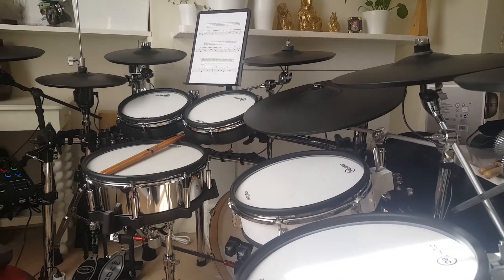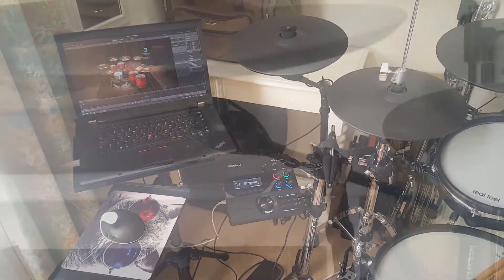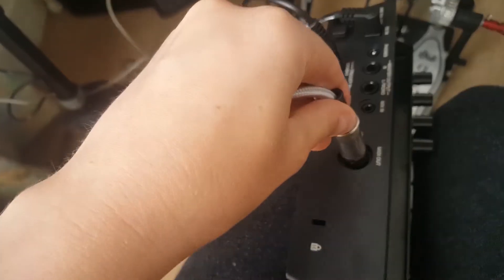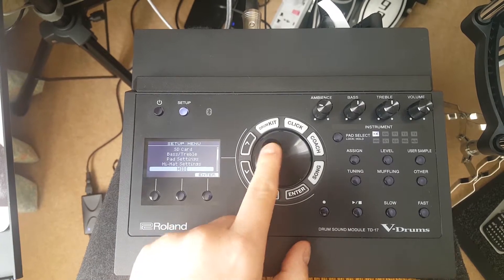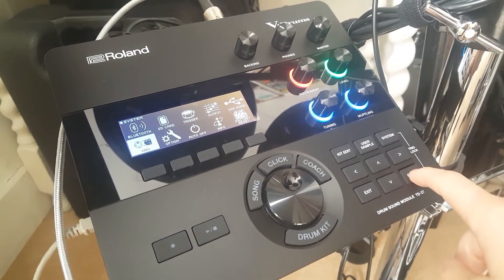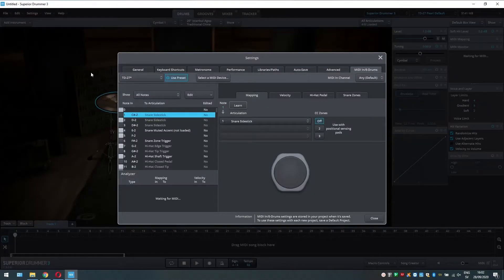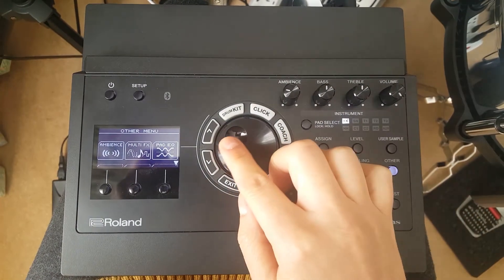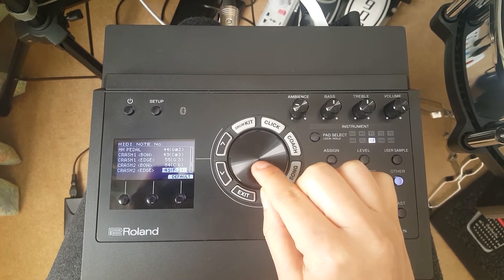How to daisy chain 2 Roland Sound Modules (TD-17 & TD-27) Tutorial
I’ll be showing you how to daisy chain a TD-17 module to the TD-27 module, turning the 17 into a trigger interface run by the 27. The master module is connected to my computer via a USB cable where I’m running Superior Drummer 3

1. Connect the extra cymbal pad to one of the available inputs in the TD-17, I’m choosing the crash2 input.

2. Use a  MIDI cable and connect it to the MIDI OUT on the TD-17. Connect it to the MIDI In on the TD-27

3. Press Set up and scroll down to MIDI. Change MIDI channel to 11 and turn local control off.

4. On the TD-27 press System – MIDI. Set Soft Thru MIDI in to On (USB MIDI), then turn local control off.

5.In Superior Drummer 3 go to – Settings – MIDI in/E drums – show – all notes – cymbal 1 (which is the instrument I want my pad to trigger). Notice that the crash is MIDI note 30 and the bow is MIDI note 84.

6. On the TD-17 press other – scroll down to MIDI note – remember which output your pad is connected to (in my case crash2) then change the MIDI notes to correspond to the MIDI mapping in Superior Drummer 3, in this case note 30 for edge and note 84 for bow.